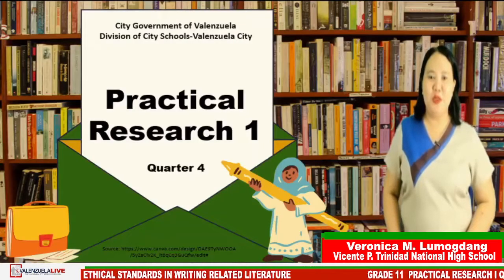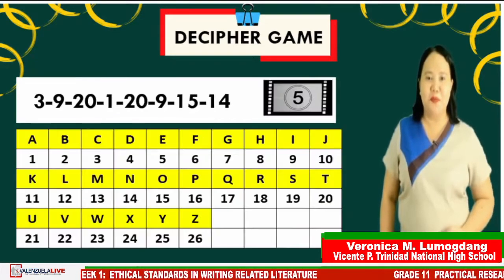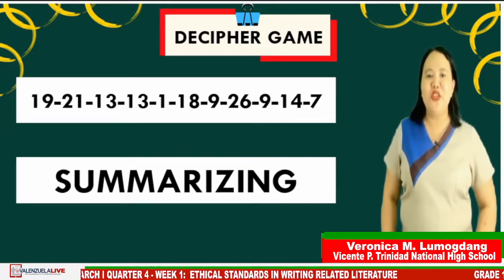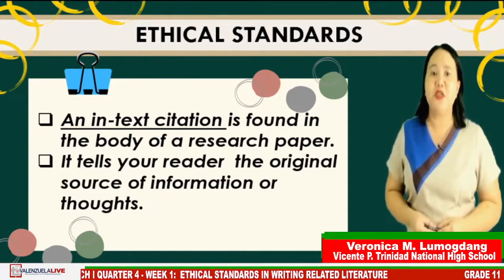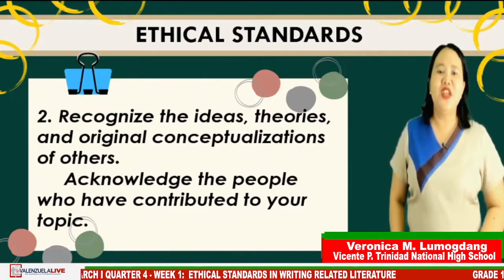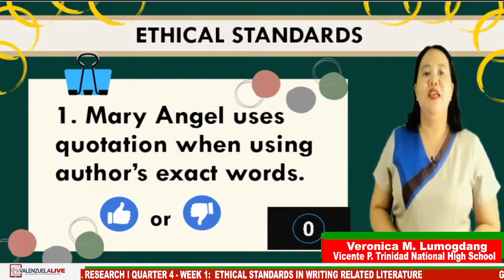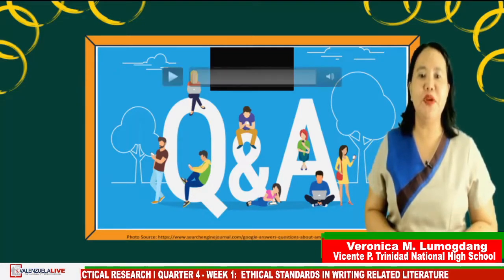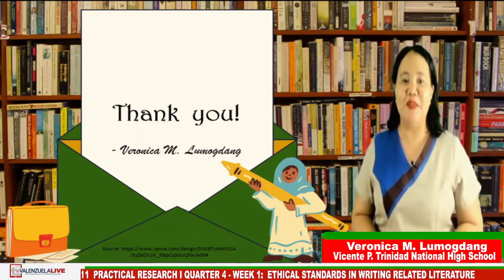GRADE 11 PRACTICAL RESEARCH I QUARTER 4 WEEK 1 - ETHICAL STANDARDS IN WRITING RELATED LITERATURE